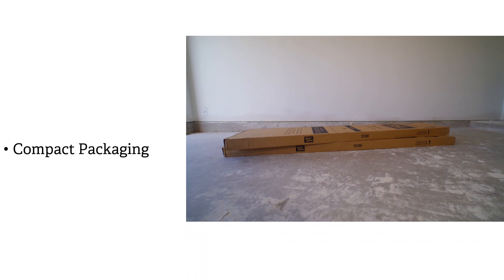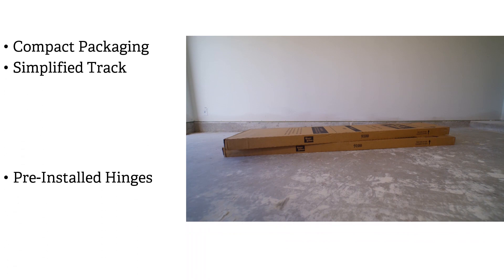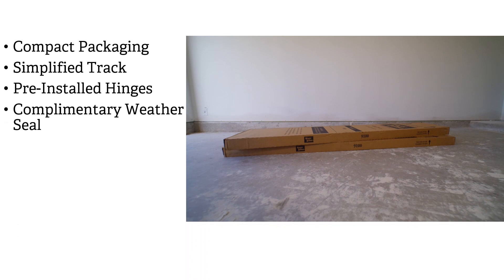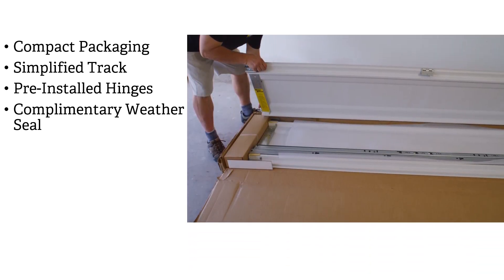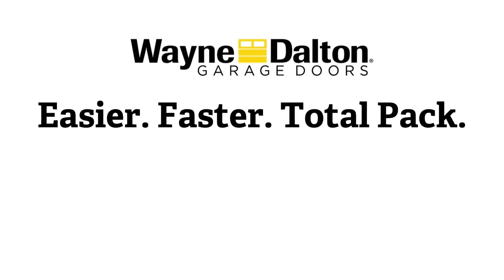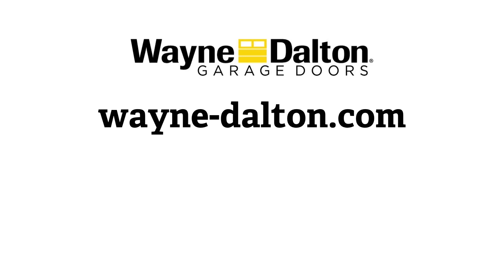Wayne Dalton Total Pack Promo